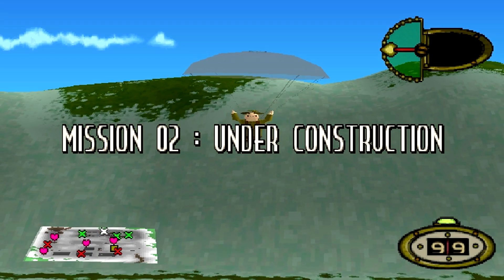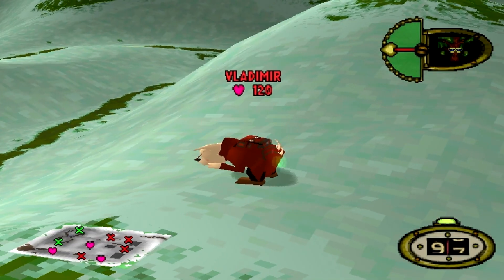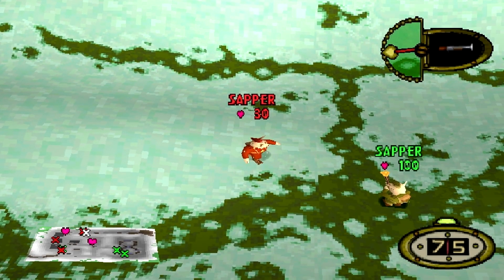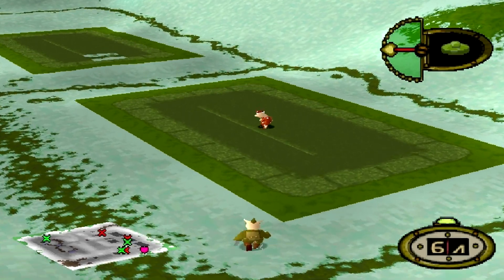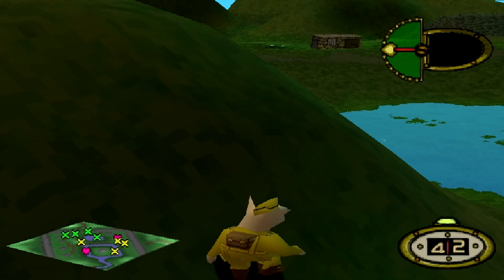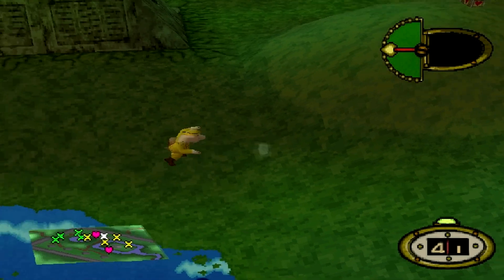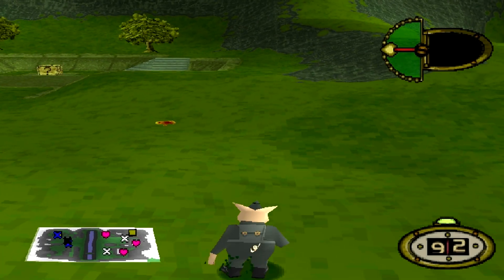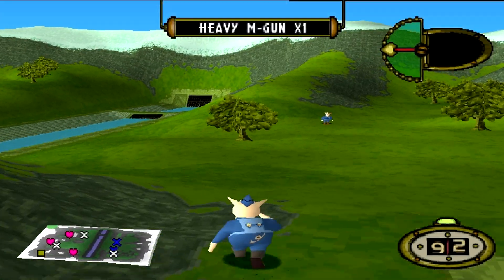Hogs of War: New Maps, New Ranks, New Mod [Pinstripe's Mod v3.0 Release!]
Download the Mod Below!